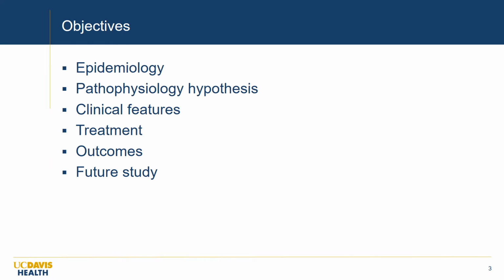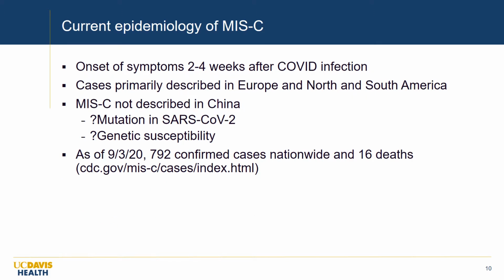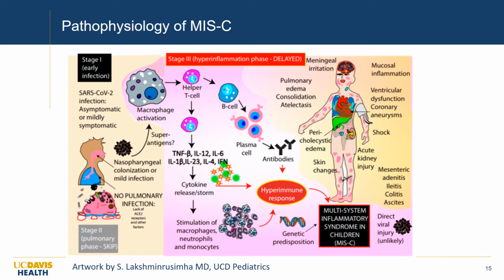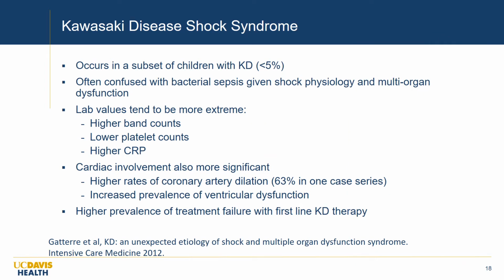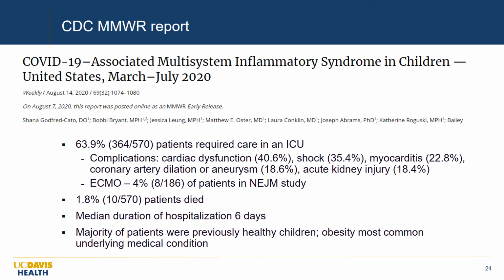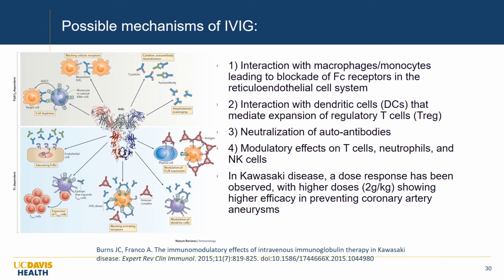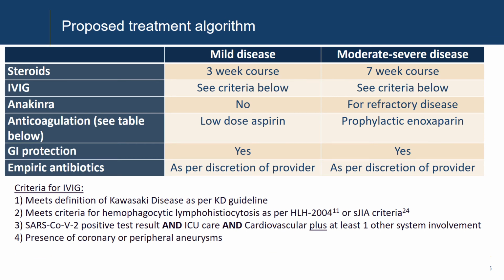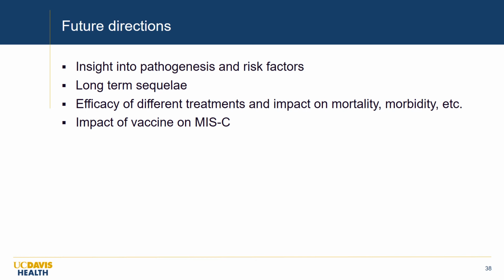Multisystem Inflammatory Syndrome in Children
Welcome to the presentation on “Multisystem Inflammatory Syndrome in Children” by Natasha Nakra, MD! To receive CE credit for this presentation, please follow this link to complete the speaker survey:

Once you have completed the survey, you will be provided a link to your CE certificate. Please note, you may need to copy and paste the provided link in order to view and print your certificate.

Dr. Nakra is an associate professor of Pediatric Infectious Diseases at UC Davis Medical School and has been on faculty since 2013. She cares for children and adolescents with both acute and chronic infections. Her clinical interests include antibiotic stewardship, congenital infections, Kawasaki Disease, and infections in immunocompromised hosts. In addition to clinical work, she oversees the Antimicrobial Stewardship program at UC Davis Children’s Hospital and is an instructor in the UC Davis Medical School microbiology course.